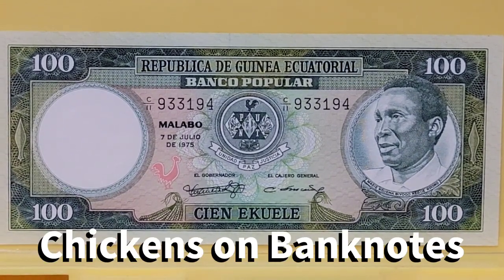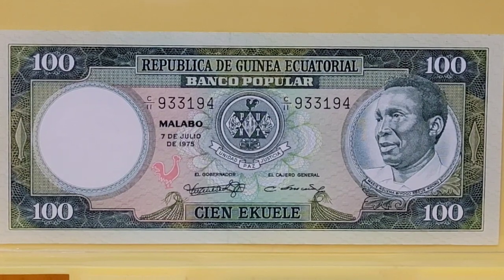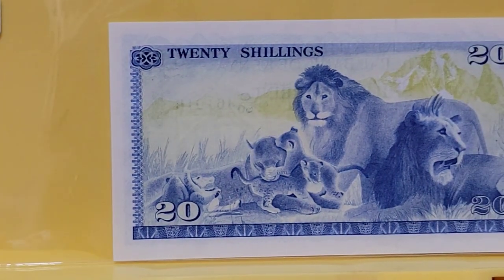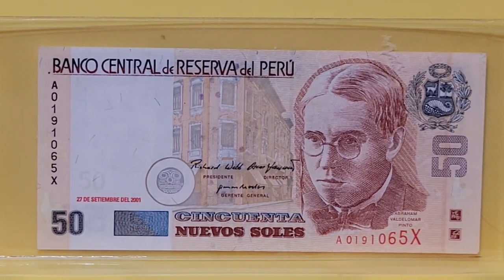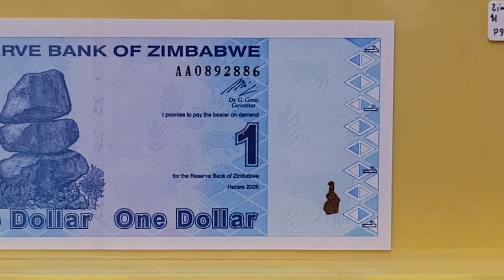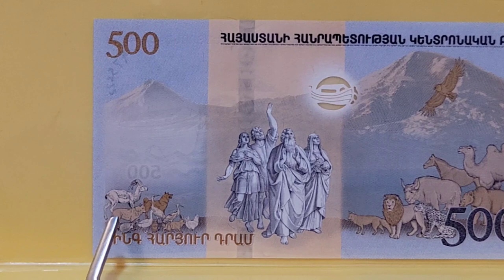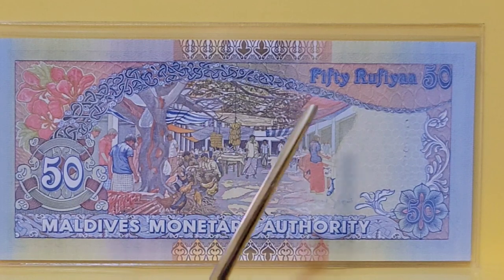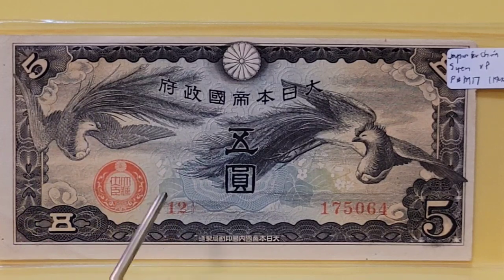Chicken Theme on Banknotes...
More chickens exist on this planet than any other bird.  A jungle fowl, this bird has become domesticate.  At one time used for fighting, now it is farmed for its eggs and meat.  The ancient Egyptians called this the bird that gives birth everyday...